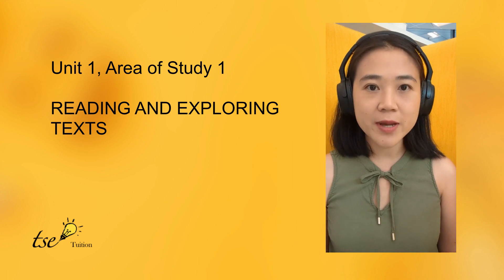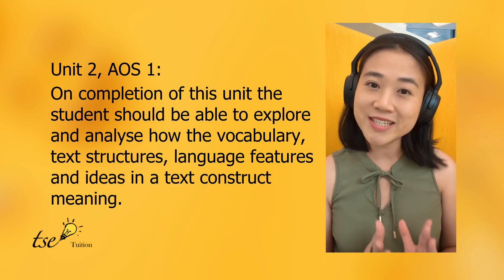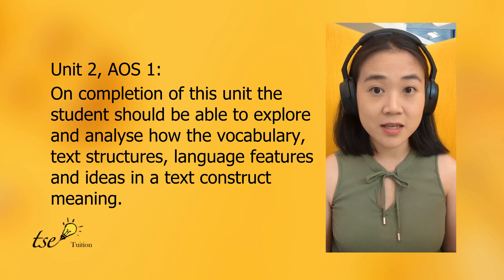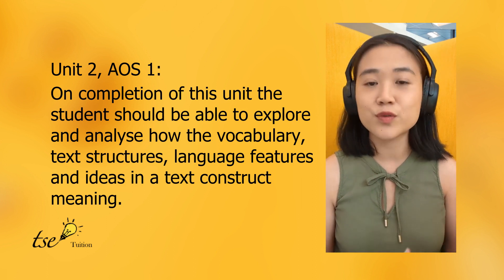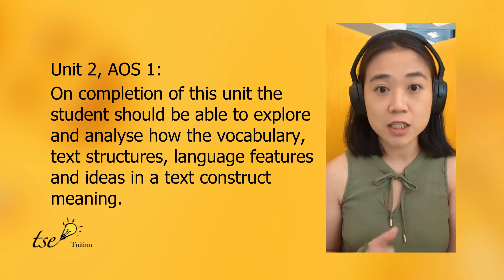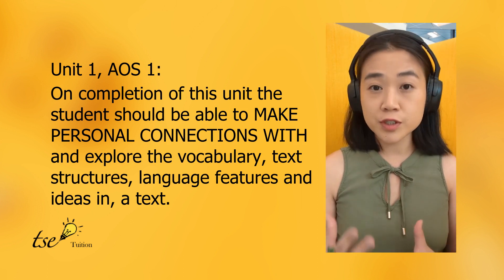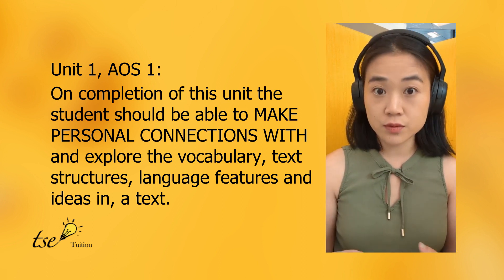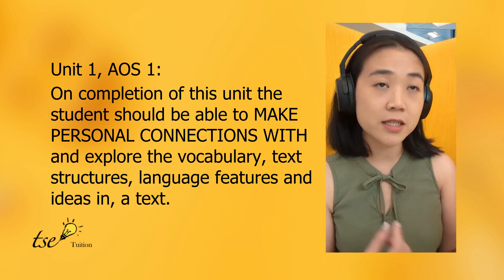NEW VCE English/EAL study design: the personal response!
I know it's been a while, but we've got a new study design - so better late than never right?

VCAA's new VCE English/EAL study design now includes an area of study that is all about a personal response to a text. What is a personal response? What should be included in a personal response? How will teachers mark this personal response? What should a personal response sound like?

Our newsletter designed to help tutors and parents support their students is